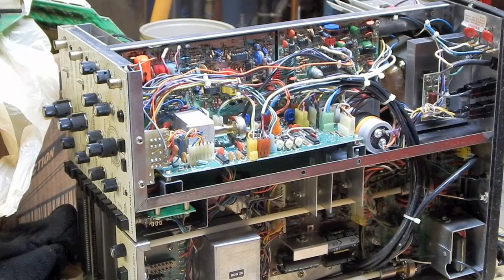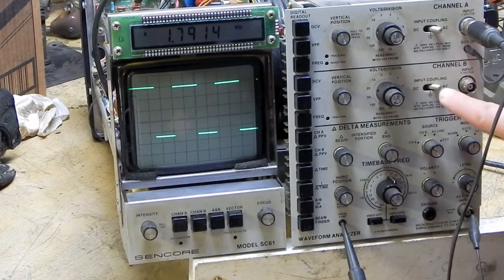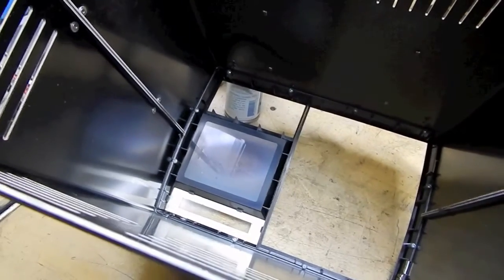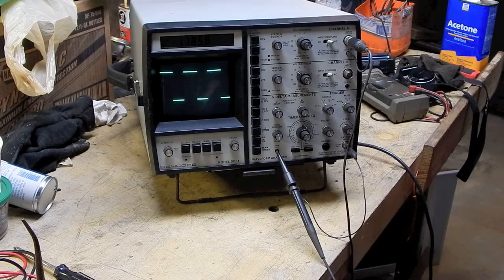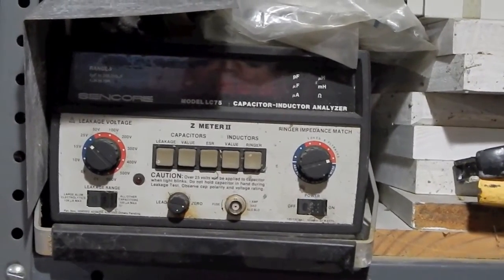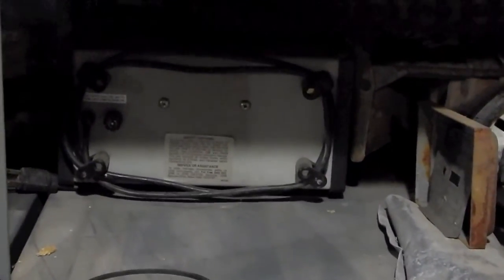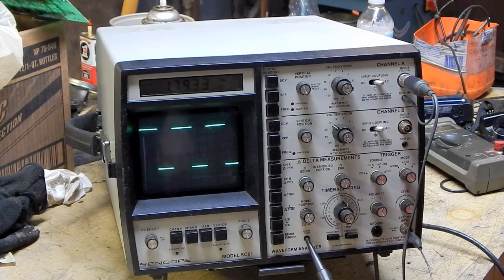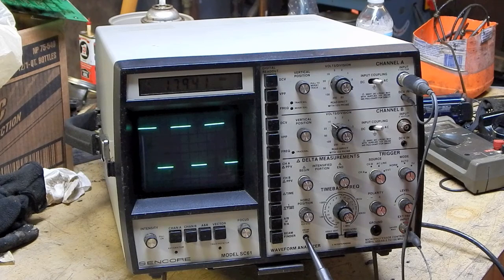Sencore SC61 Waveform analyzer Part 4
I wrap up this series on my Sencore scope.